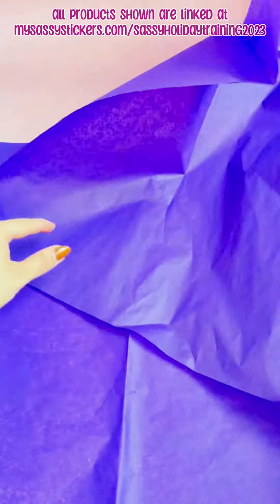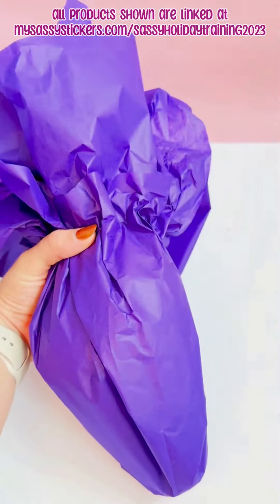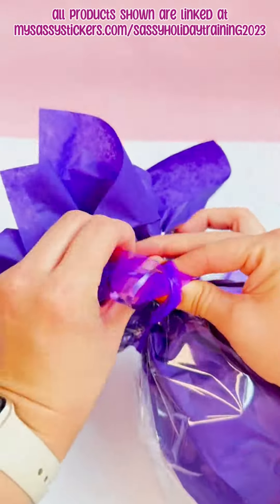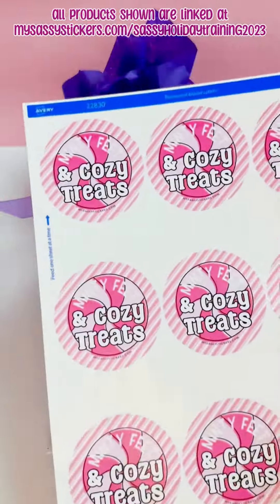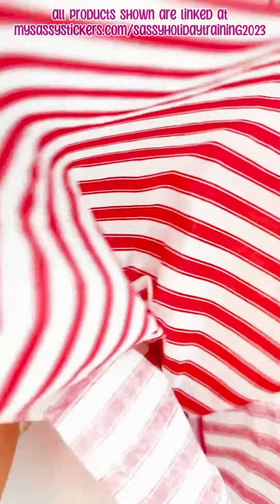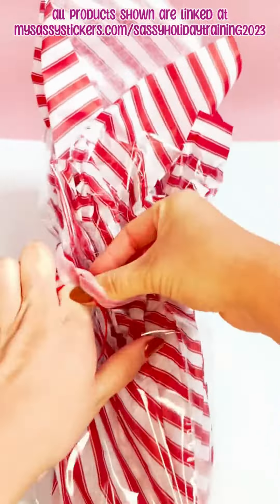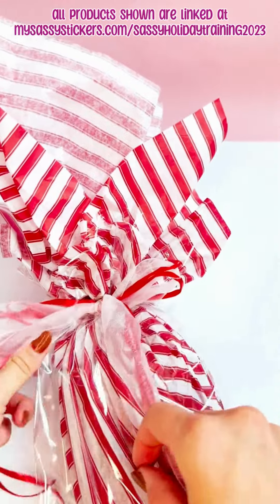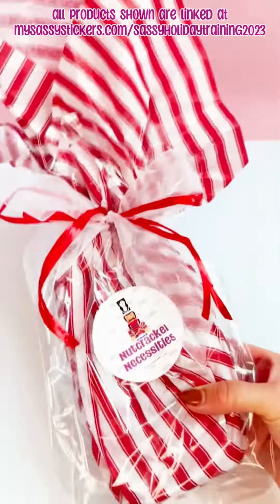🌟 2-Minute Sassy Holiday Wrapping Guide! Quick & Festive Mary Kay Gift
Wrap up the holiday spirit with Sassy Stickers! 🎅🌟 In under 2 minutes, we'll guide you through the art of wrapping for the Sassy Holidays. 🎁✨

Get ready to elevate your gift-giving game with:

🎉 Quick tips for dazzling presentations.
🌈 Access to all our festive sticker and postcard prints with the Sassy Subscription
💌 Perforated cardstock for beautiful postcards.
🛍️ Cello bags and rolls for that finishing touch.
🎀 An array of tissue paper and ribbon options to match your holiday style.

Let's make this season unforgettable, one beautifully wrapped gift at a time!